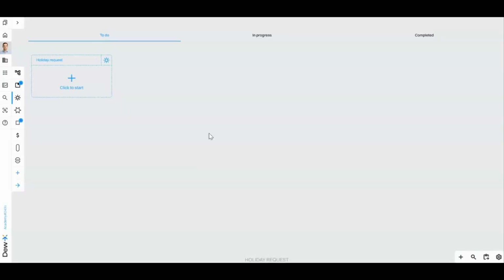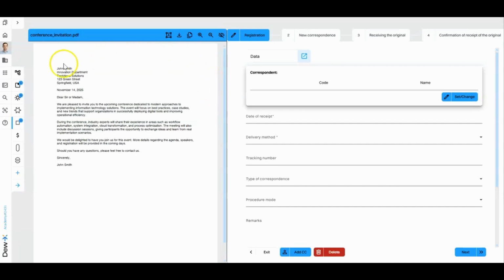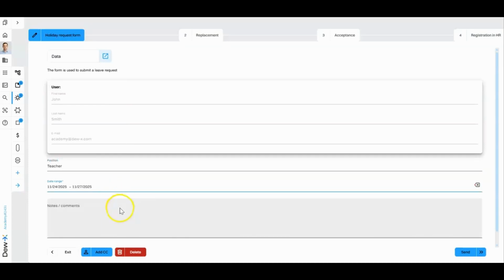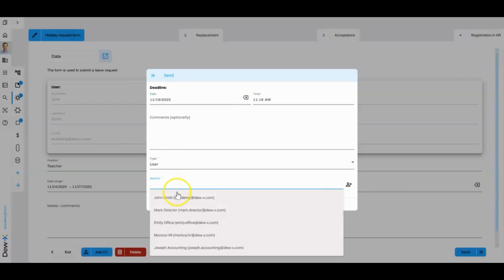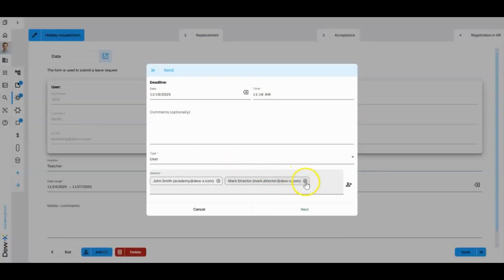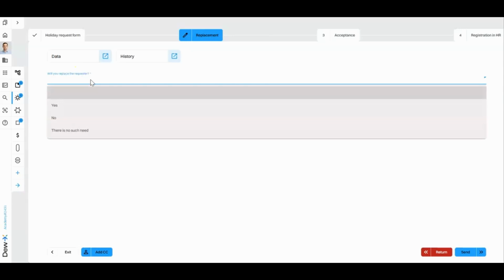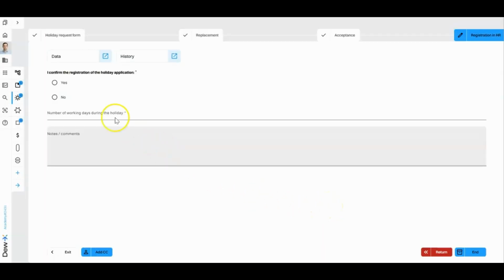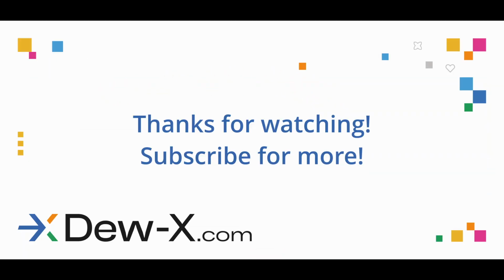Standard Process Flow in Dew-X workflow system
Dew-X.com is the first free, easy-to-use workflow system – a tool for creating and managing document circulation, cases, tasks, and file archives.
It is also a project management system based on the Kanban method.
It includes a CRM module (customer relationship management).
You can also take advantage of the Time Tracker module.
No-code / Low-code platform. In the Cloud or On-Premises.

What is document circulation used for?
For automating business processes. The most common processes supported in this way are: invoice circulation, document management, contract approval, and holiday requests.

It is a set of activities performed to achieve specific goals within a given time frame. At Dew-X, we have implemented one of the most popular agile methods – Kanban.
Dew-X is available in two versions: free (Pro Bono) and paid (PRO business).

It is short for Customer Relationship Management. In a broad sense, it is a strategy for managing relationships with current and potential customers, and in a narrower sense, it is an IT system that supports this process.
In Dew-X, we have implemented a module that makes sales management easier.

The videos on this channel will help you use the Dew-X system.

The video features excerpts from the song : Calm Spaces, composer: Paweł Błaszczak.